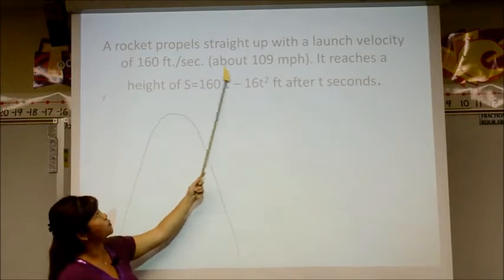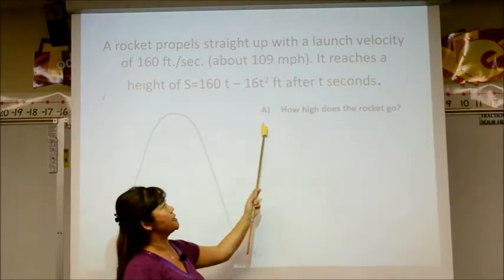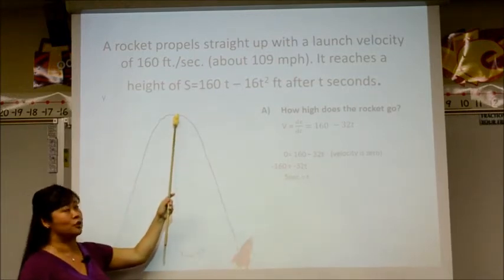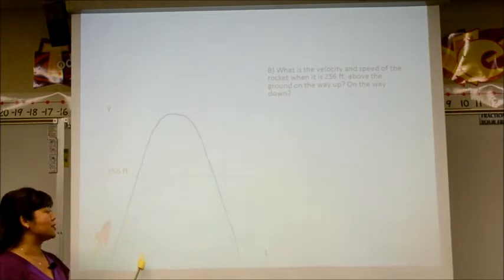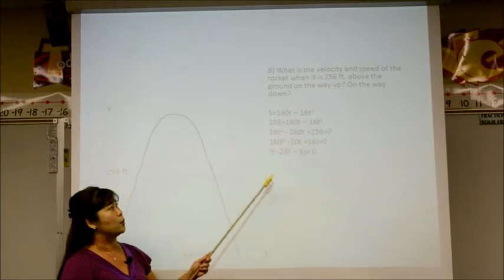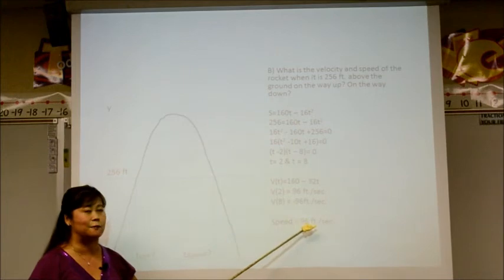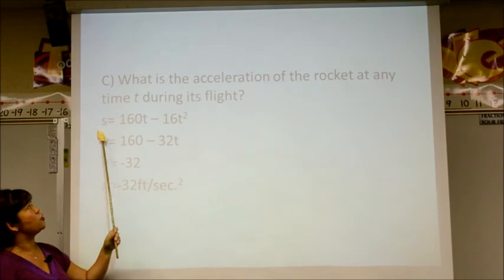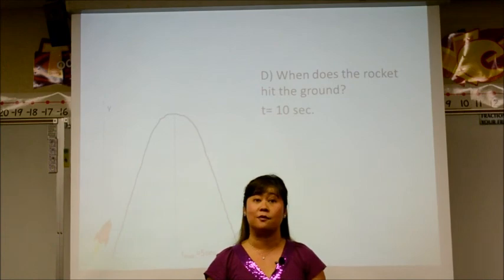Calc AB- [3.4] Velocity and Other Rates of Change